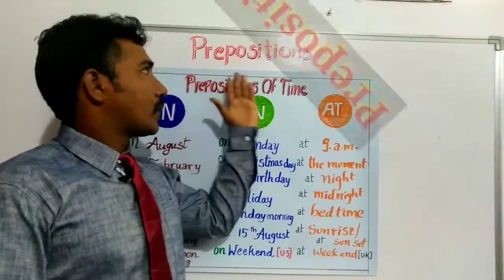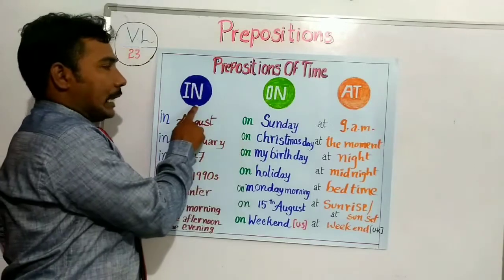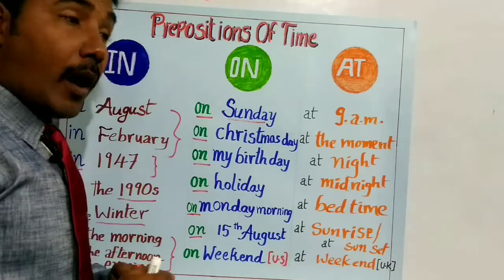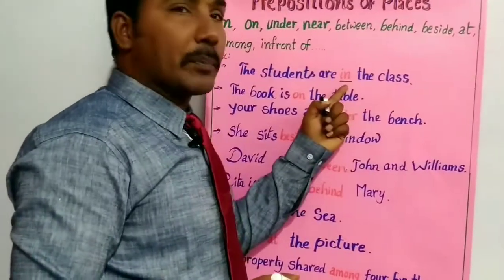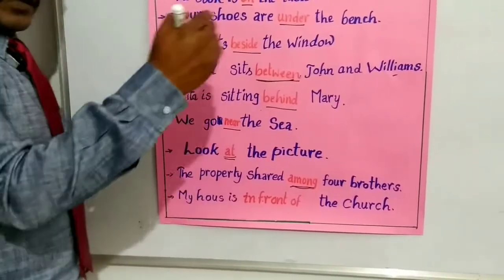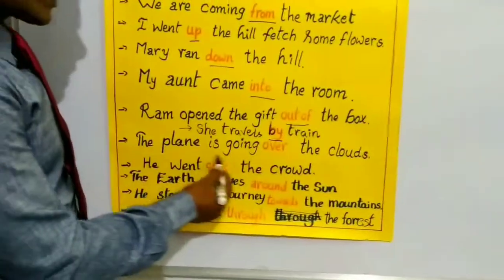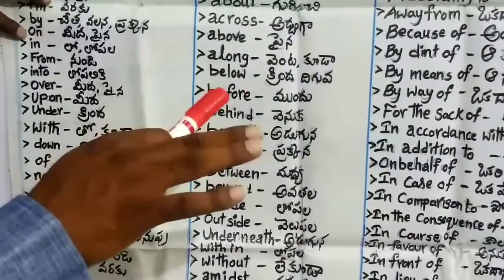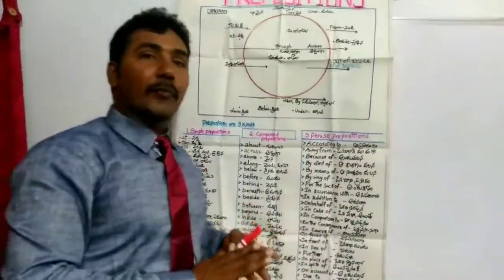Prepositions of Time,place and movement